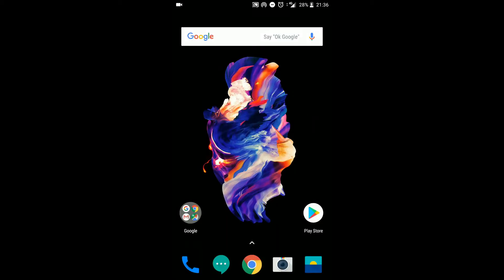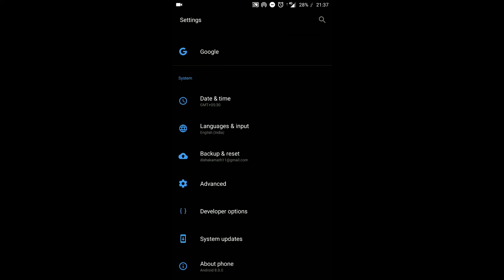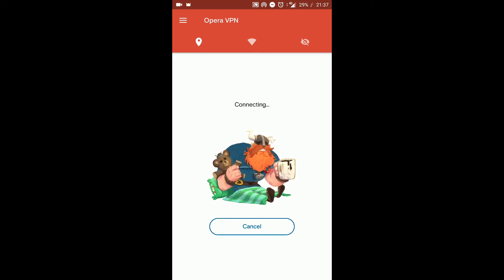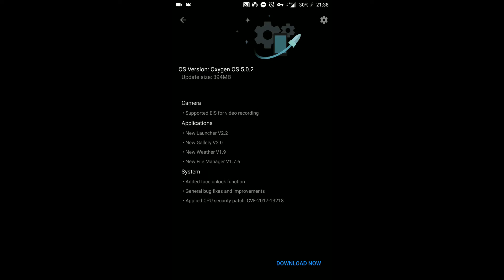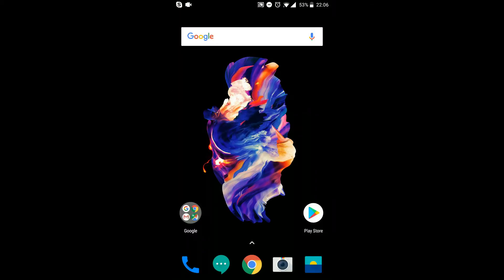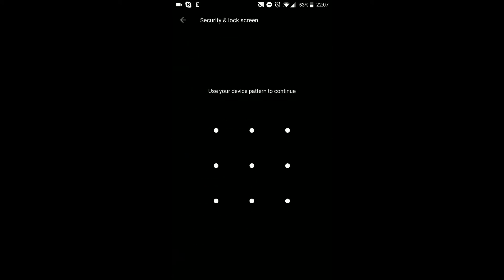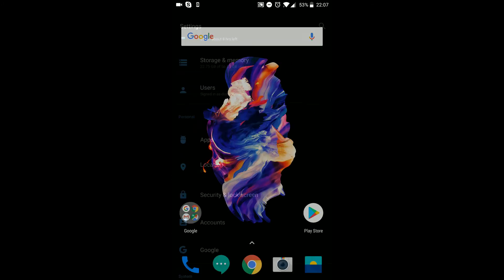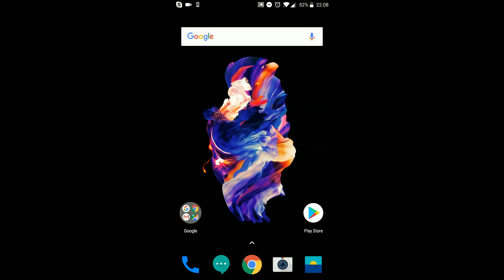Official Oxygen OS 5.0.2 | Oneplus 5 | Face unlock | How to update | January 2018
Face unlock is now officially available for Oneplus 5.